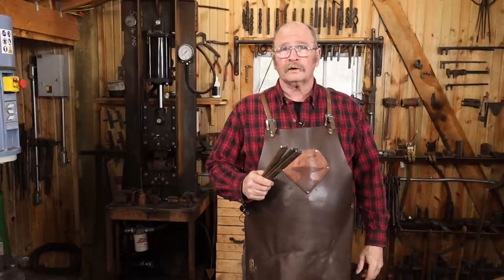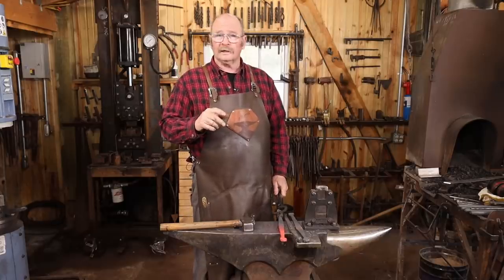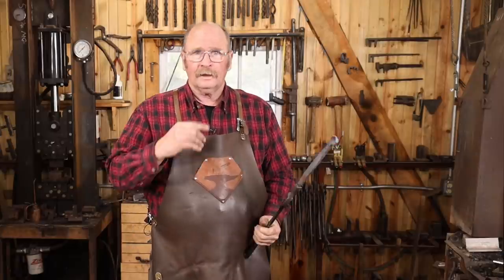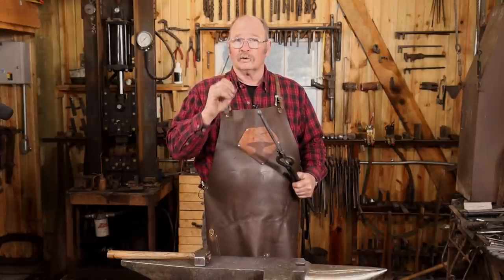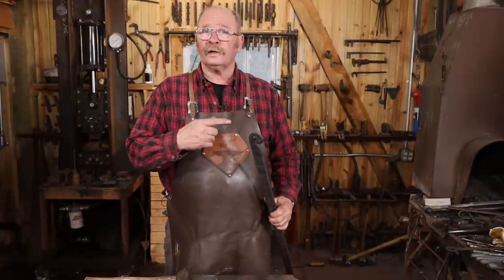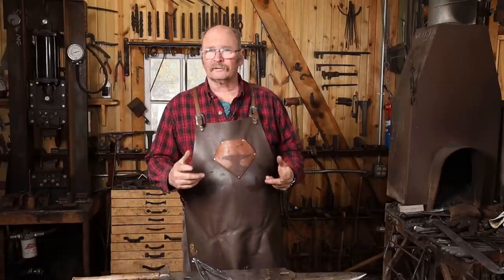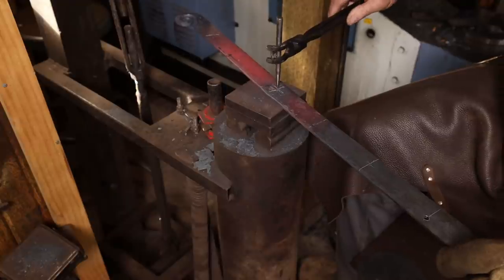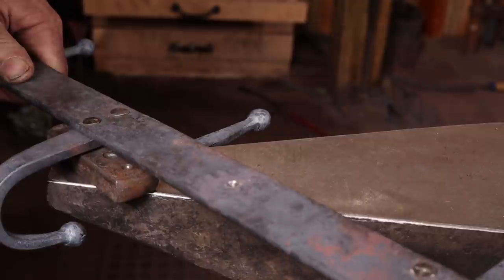Forging a Coat Rack for the basement wood shop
Seems like you can never have too many hooks to hang things on.  Especially the coats and sweaters that seem to take up residence in all sorts of odd places every winter.  Time for a coat rack

00:00 - The problem
00:22 - Materials
00:47 - Hooks
09:08 - Back plate
13:55 - Clean up the hooks
14:33 - Decorative stamping
18:21 - Finishing the hooks
19:11 - Assembly

Steve is back in the anvil business.

Below you will find more useful links that will help you in your journey as a blacksmith.